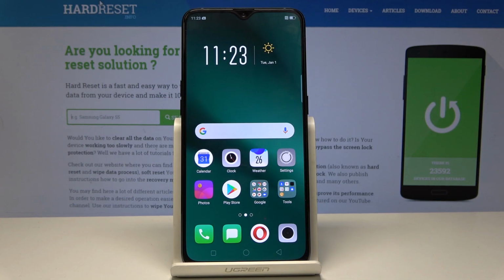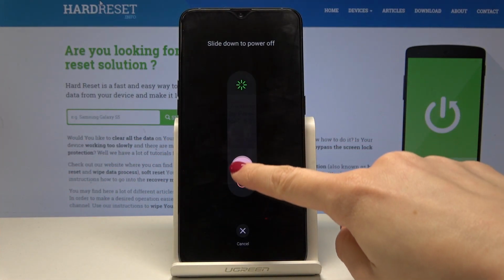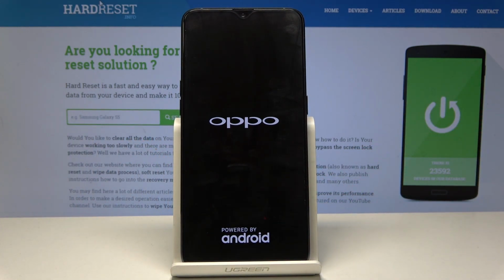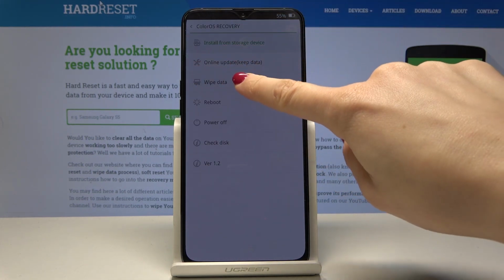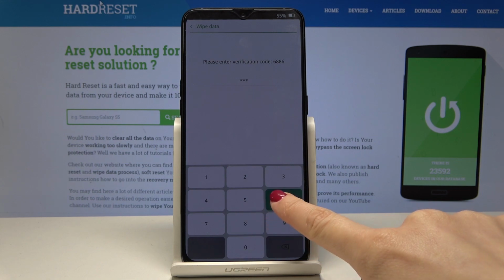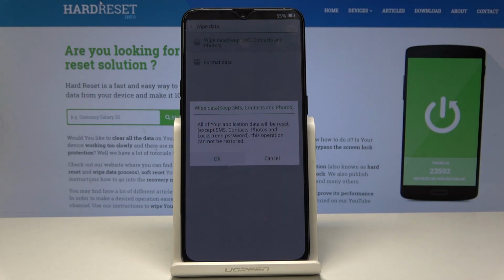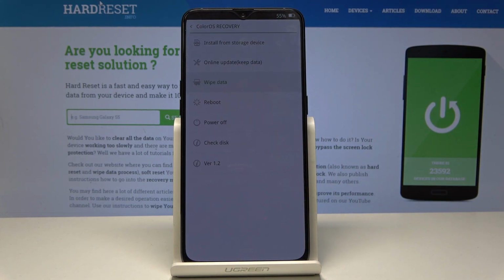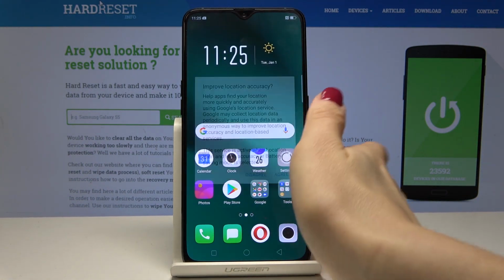Wipe Data in OPPO RX17 Pro - Hard Reset by OPPO Settings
Find more info about OPPO RX17 Pro:
In the presented video instructions, we show you how to smoothly perform hard reset operation by using Android recovery mode in OPPO RX17 Pro. If you are looking for the best way to erase the whole storage of your OPPO RX17 Pro, find out the attached tutorial to learn how to use a combination of keys that allows you to open secret mode and erase all content and setting. Remember that the changes will be irreparable.